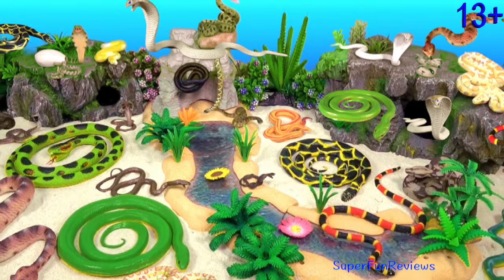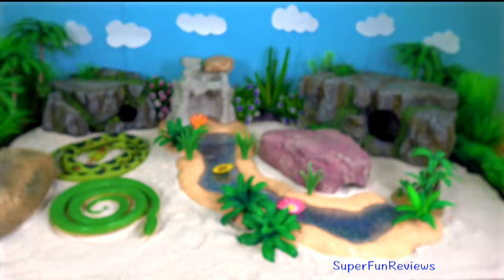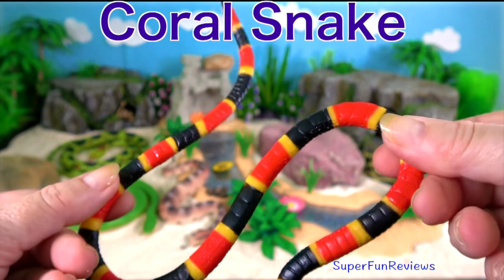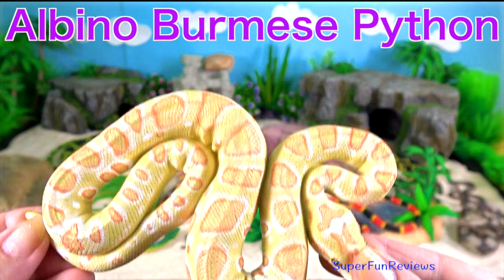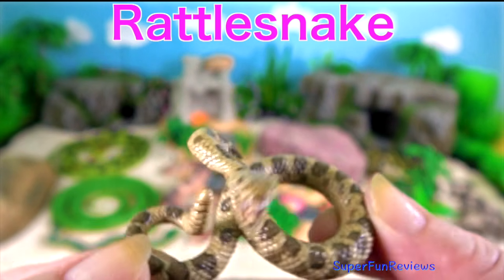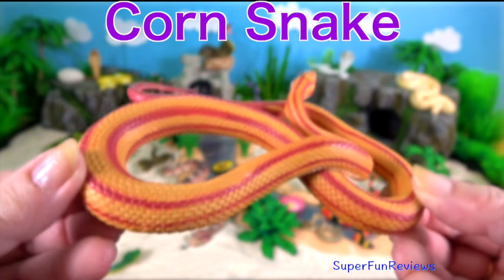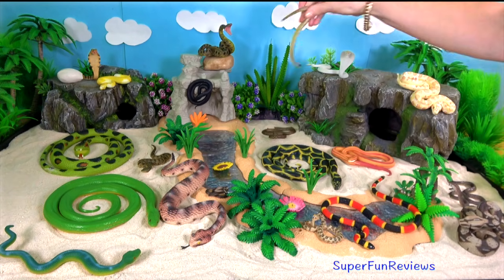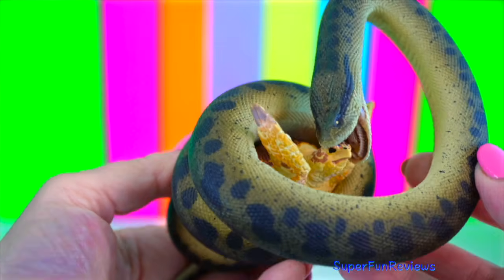Snakes Serpent Reptile Viper Basilisk Vermin Slithery Nope Ropes Titanoboa 13+ (FUN Ending)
*Snakes Serpent Reptile Viper Basilisk Vermin Slithery Nope Ropes Titanoboa 13+ ❤️ enjoy! FUN ending* serpiente, serpente

🔥WARNING: This video is suitable for viewers aged 13+. This educational video includes some descriptive language about snake reproduction and uses words like pheromones, cloaca, hemipenes, reproductive organ, copulation, sperm

*Common snakes include: viper, asp, pit viper, moccasin, water moccasin, copperhead, rattlesnake, rattler, cottonmouth, sidewinder, black snake, bull snake, chicken snake,  coral snake, fox snake, garter snake, gopher snake, king snake, milk snake, arrow snake, water snake, garden snake, green snake, rat snake, sea snake, boa, boa constrictor, cobra, aboma, adder, milk adder, puffing adder, puff adder, anaconda, python, death adder, krait, black mamba, green mamba, tiger snake*

*Indian Cobra may grow up to 2.2m. It reproduces sexually by the joining of male and female gametes to produce eggs. Hatchlings are immediately able to rear up, spreading their hood and striking. Their venomous bite damages the nervous system of the prey, paralyzing and often killing it. They swallow prey whole*

*The King Cobra's can reach 5.5m. It is a fierce and aggressive snake, and its length and size give it an impressive appearance. When in a threat display, they can raise the anterior part of their body about one metre off the ground and are able to follow their enemy in this position over considerable distances. Their venom is very potent. It is a strong neurotoxin, which affects respiratory centres in the medulla of the brain. Death results from respiratory arrest and cardiac failure. Reproduction happens through internal fertilization. The male has a pair of  forked hemipenes, which are stored, inverted, in its tail. The hemipenes are often grooved, hooked, or spined in order to grip the walls of the female's cloaca*

*Eastern Brown Snakes engage in ritual combat for access to receptive females. The combating snakes intertwine tightly and wrestle for up to half an hour or more, with each snake trying to push down and overpower the other. The eastern brown snake is a highly venomous snake, native to eastern and central Australia and southern New Guinea. The maximum recorded size for the species is 2.4 m. The eastern brown snake is considered the second-most venomous terrestrial snake in the world, behind only the inland taipan of central east Australia. A hatchling eastern brown snake venom is capable of killing a human*

*Green Anacondas have a forked tongue that helps them locate prey and mates and to navigate their environment. They are the largest snakes in the world. There are records of 10 to 12 meter anacondas weighing up to 250 kg. Females typically have a much larger mass and length than males, with males reaching an average of 3 meters in length and females 6 meters*

*Rough greensnakes are non venomous snakes. They are arboreal snakes, and spend their their nights are spent coiled in the branches of trees.They are small and thin growing up to 116 cm*

*Coral Snakes are mainly found in North America. Their banded bodies grow up to 1metre. Their neurotoxic venom is one of the venoms used in antiserum for snake bites*

*Blue Coral Snake is native to South East Asia. It is a medium-sized coral snake with a slender body. The adult can reach 1.8 meters long. It has a red head, tail and belly*

*Burmese Python - they aren't poisonous, but are constrictors, so can coil around their prey and squeeze the life out of it*

*The corn snake is a North American species of rat snake that subdues its small prey by constriction*

Photos & videos Public Domain